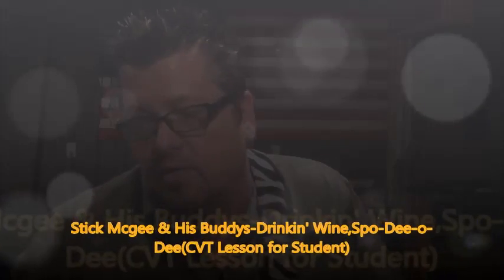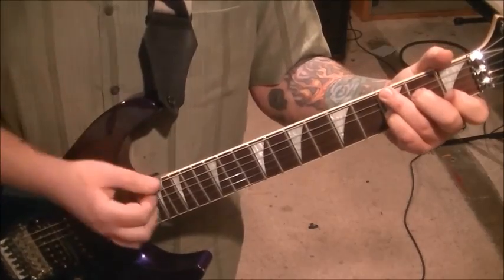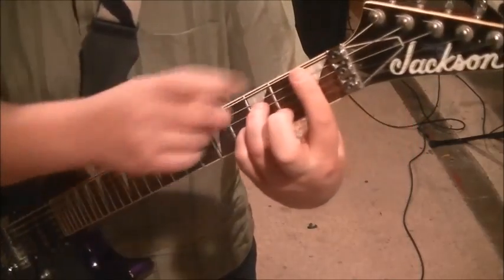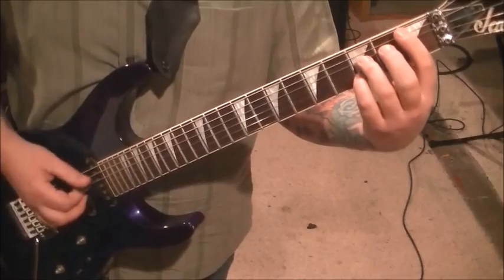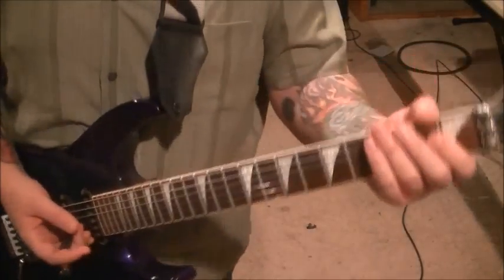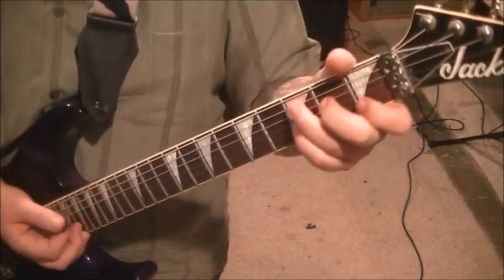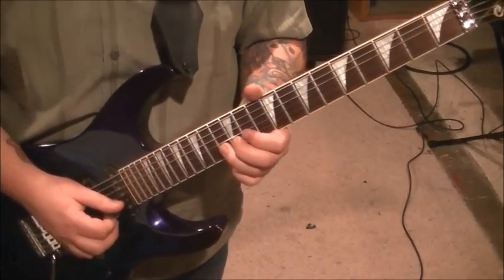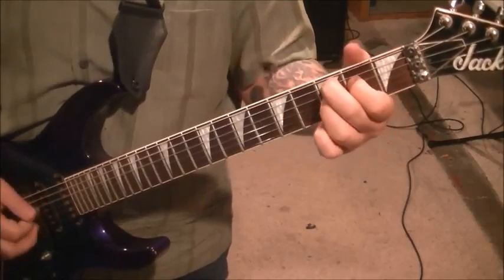How to play Drinkin' Wine,Spo-Dee-O-Dee by Stick Mcghee - CVT Guitar Lesson by Mike Gross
For private or group Guitar-Bass-Vocal lessons on Skype or "CVT Lessons"(Custom Video Tablature), go to rockinguitarlessons.com for pricings & details,or email me directly..If you are taking a "CVT Lesson" from me-be SURE to email me your phone number...
..This is a guitar lesson on how to play "Drinkin' Wine,Spo-Dee-O-Dee" by "Stick McGhee & His Buddys",taught by professional guitar instructor "Mike Gross" from rockinguitarlessons.com & ...if you would like to make a donation to this channel,...go to "Paypal.com" and use my "Paypal email" and it will prompt you as to how to make a payment..I am also available for studio,session work and touring..For now,here is a link to the chat-vid forumn... now..
other social media for Mike Gross:
, feel free to subscribe to my channel,request songs,and ask questions from a pro teacher that really wants to help you...Skype Contact:rockinguitarlessons ..Private Lessons Rate: $59.00 per hr/ $39.00 per half hr(prices may or may not vary over time)...Official Website: rockinguitarlessons.com...(Prices may or may not vary over time).My first guitar instructional lesson dvd is available ..It is called "Ultimate Beginners Guide".The cost is $20.00 plus shipping...If your new to guitar,this dvd this is a MUST buy...Packed with over 2 hours of all the basic fundamentals to get you started on your guitar playing...limited to availability...KEEP ROCKIN',Mike Gross